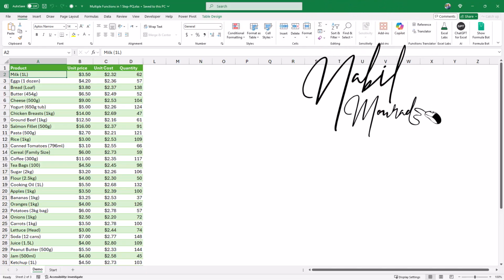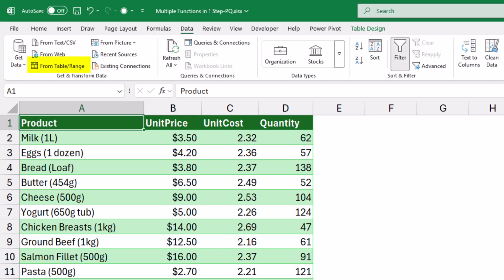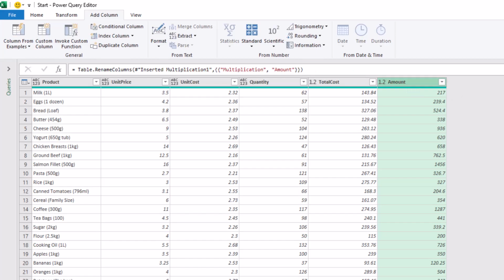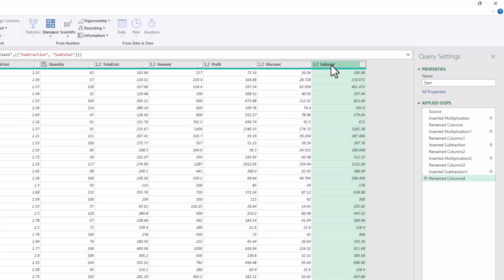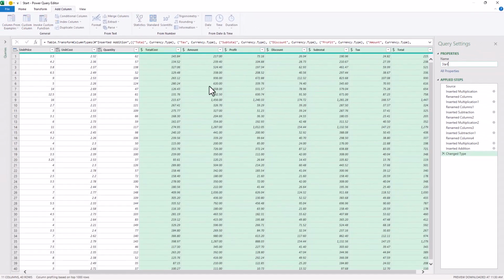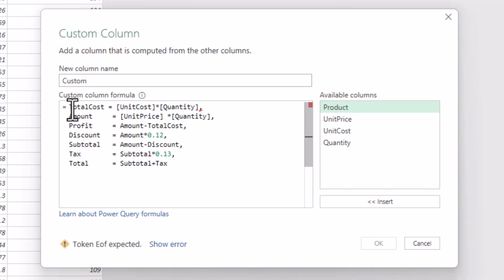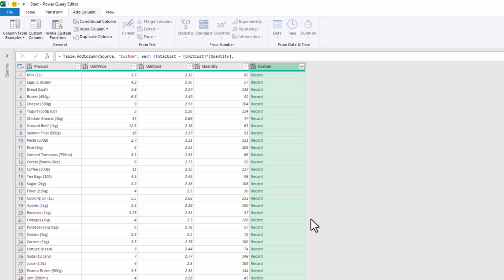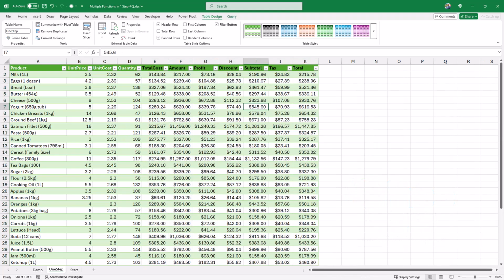Multiple Calculated Columns in One Step- Power Query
You might have a situation where you need to create multiple Calculated columns and name them in Power Query. The bigger the number , the more the work… while you can create as many calculated columns as you need, in a single step.
Let me show you an example.